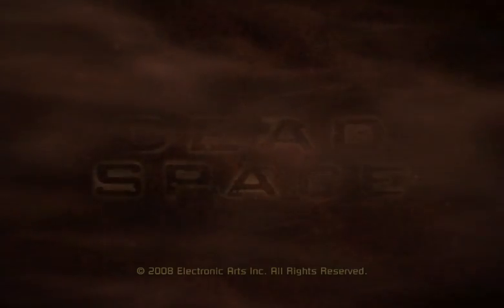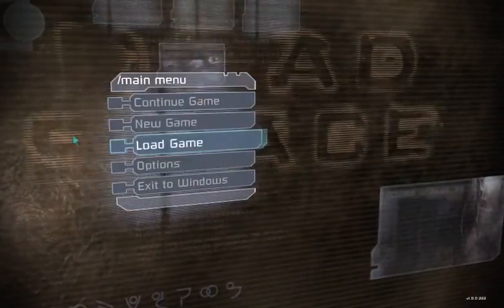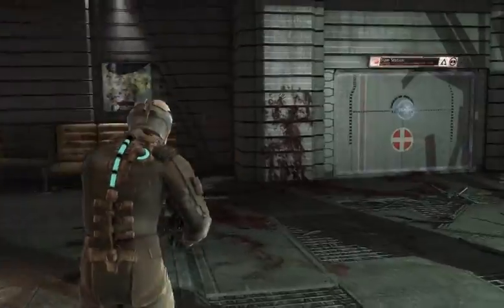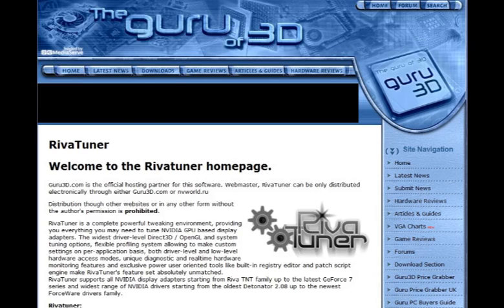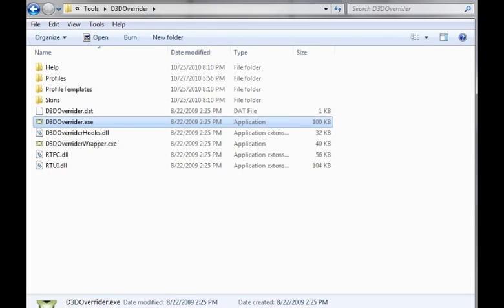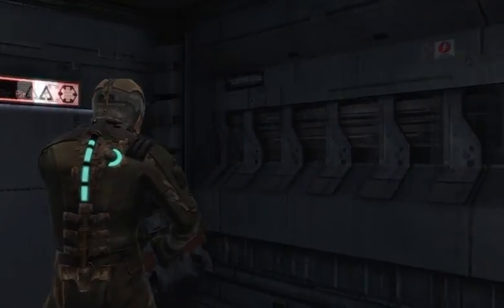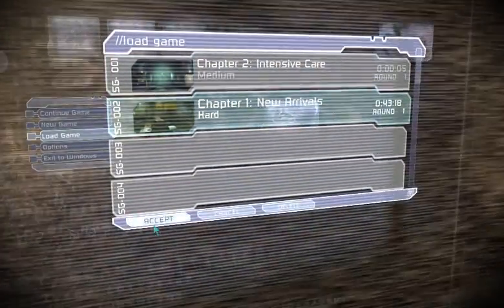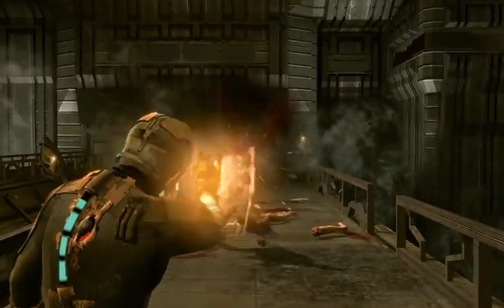Dead Space mouse lag/sensitivity fix (for ati cards)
This is just for anyone that might be having mouse issues in Dead Space and uses an ATI card. I show how to fix mouse sensitivity with rivatuner and mouse lag by turning off vsync.
I think it can be fixed with just the nvidia control panel for nvidia users instead of having to get rivatuner but I'm not sure.

I also can't seem to get AA to work in the game and when I use it in the ati control panel, it just makes the walls in the game transparent. But not that big of a deal, jaggies don't bother me that much.

Oh and I want to thank the guy here for posting the fix on the ea forums
You can actually just read his post and skip this crappy vid.